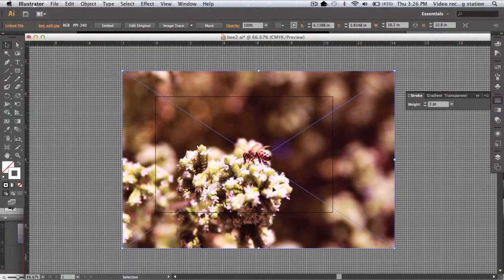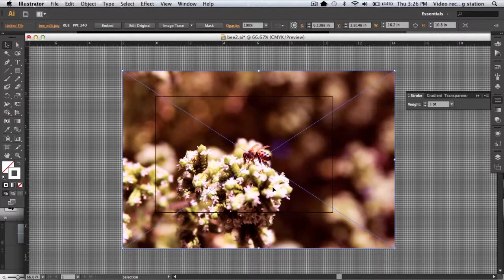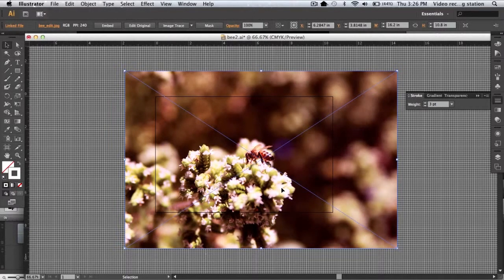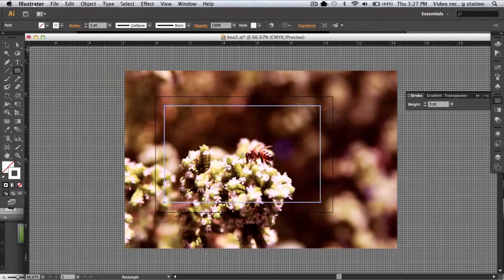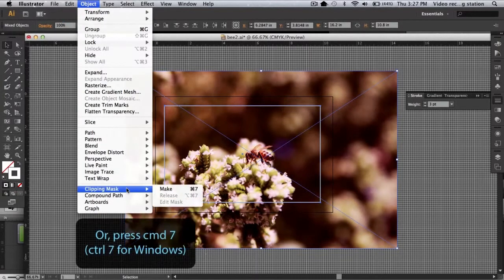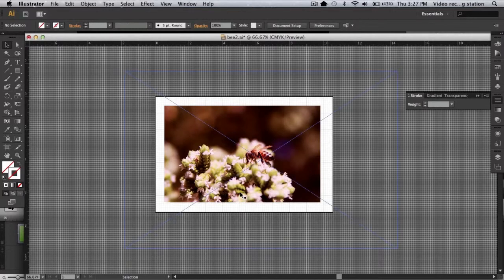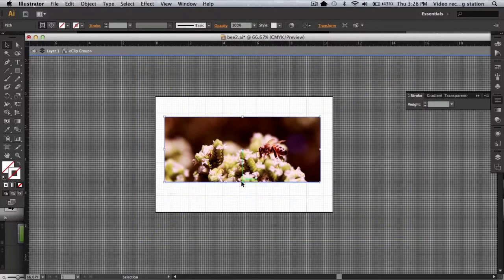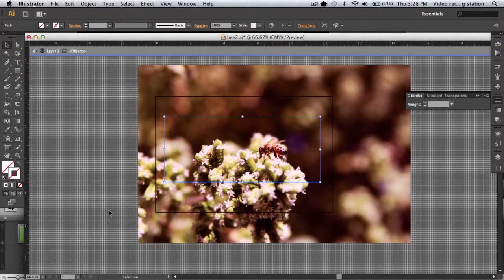Adobe Illustrator - croping images with clipping mask